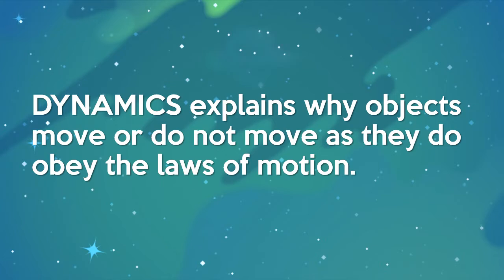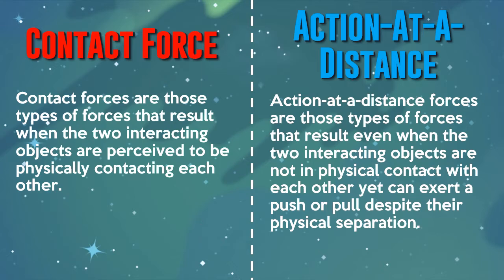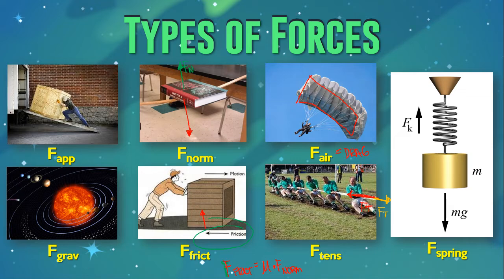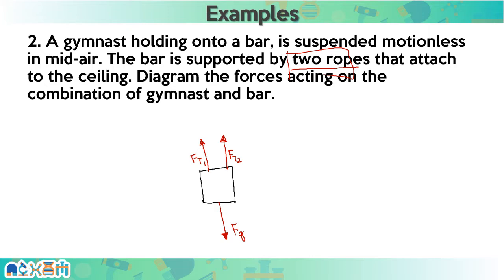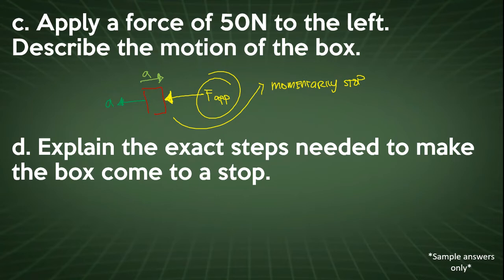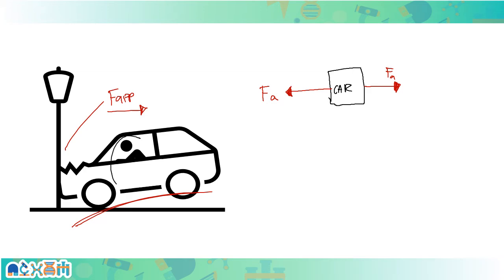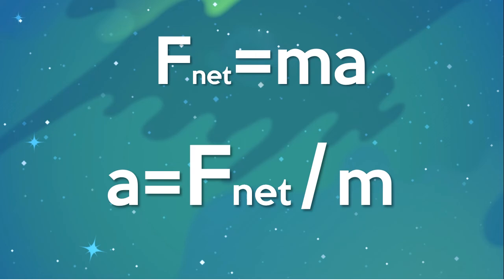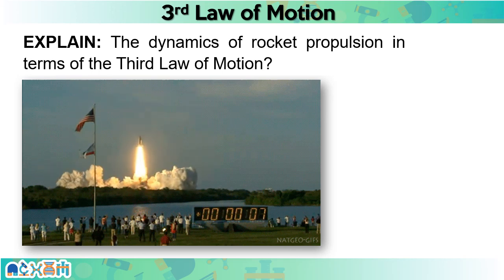Q2 L1-3 - Newton's Laws of Motion